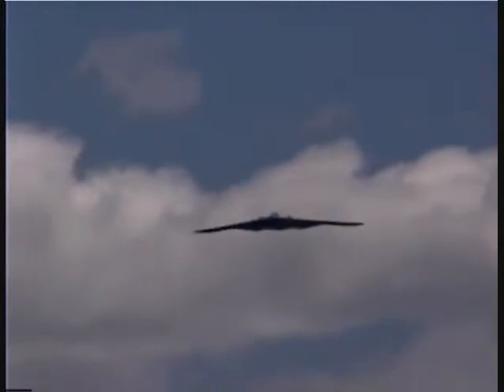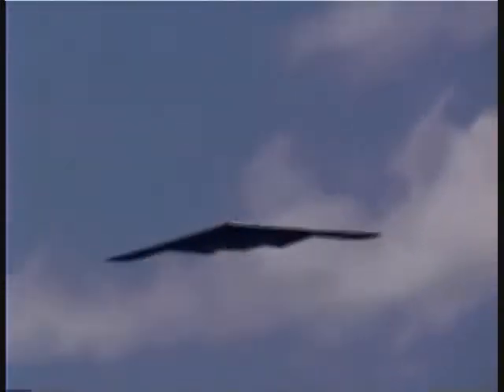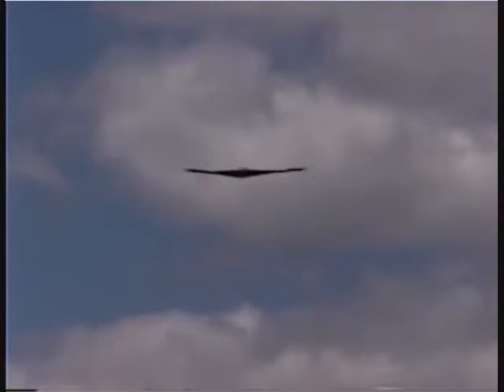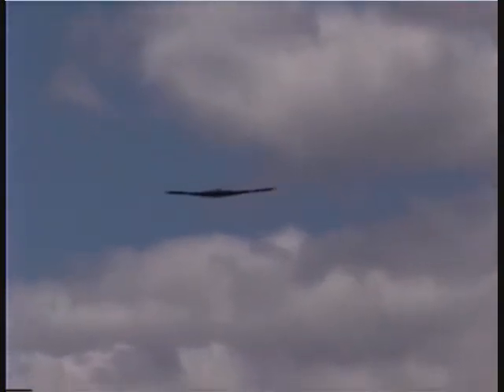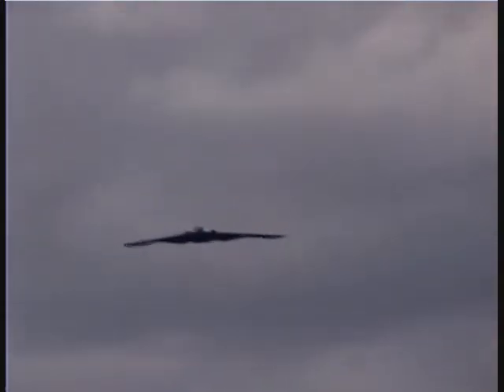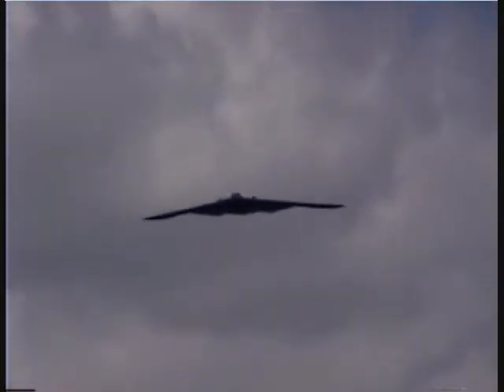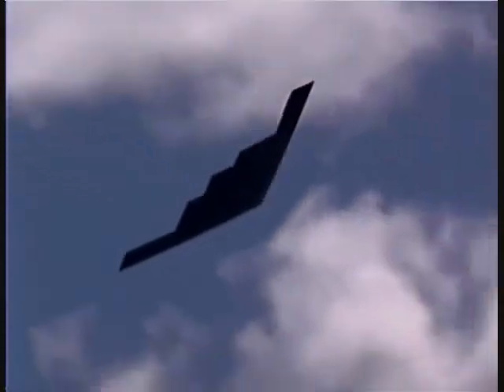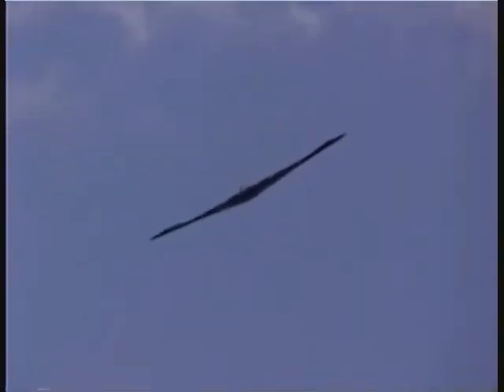2004 R.I. ANG Open House & Airshow - B-2 Spirit Flyby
2004 Rhode Island ANG Open House & Airshow

Watch as a B-2 Spirit stealth bomber from Whiteman AFB, MO performs two passes for the crowd at Quonset State Airport.